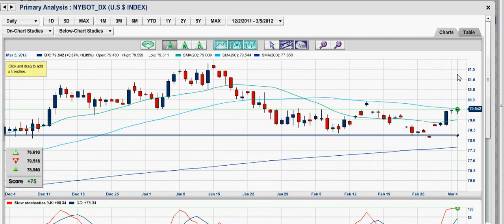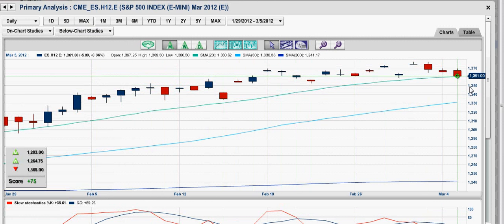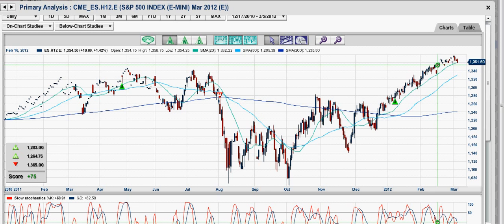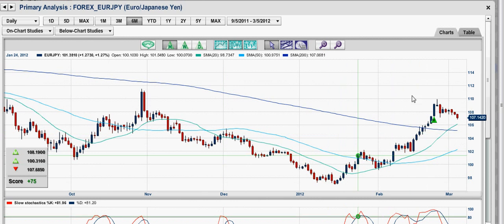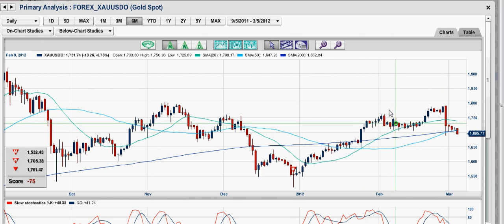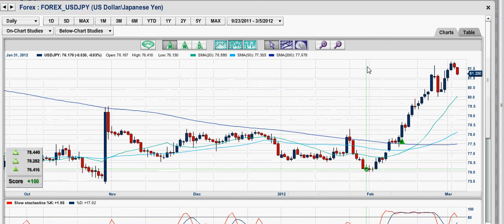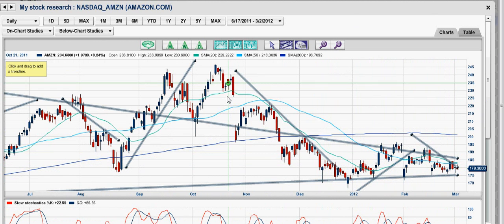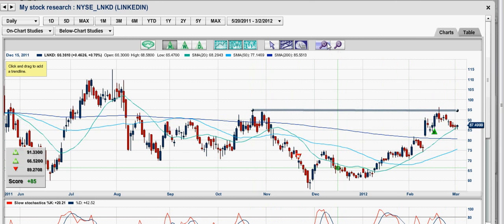3-5-12 Amazon Head and Shoulder! Silver Weakness on Dollar Strength! Global Uncertainty Trade!